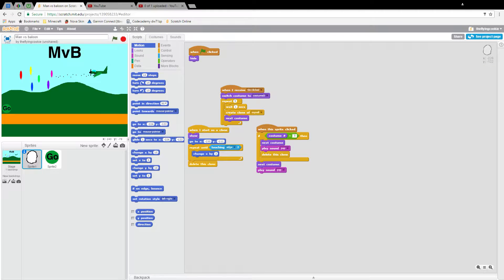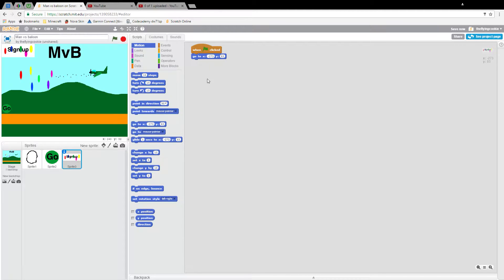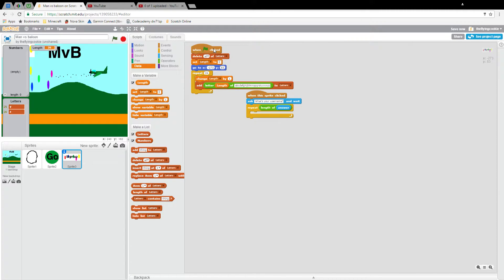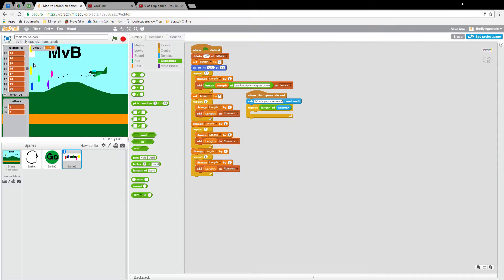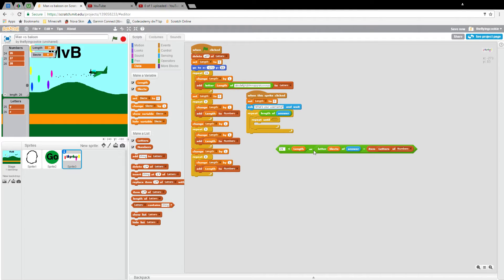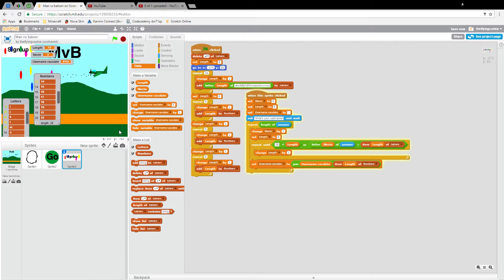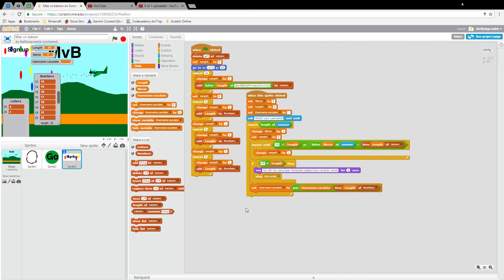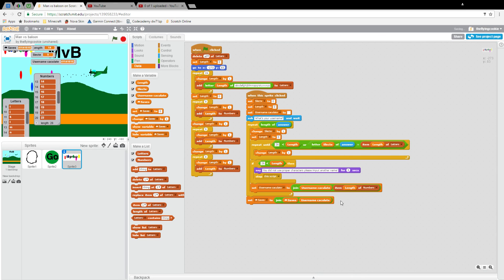Man vs baloon Scratch cloud saving game ep 2 sign up system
In this episode we make a fully functional sign up system.